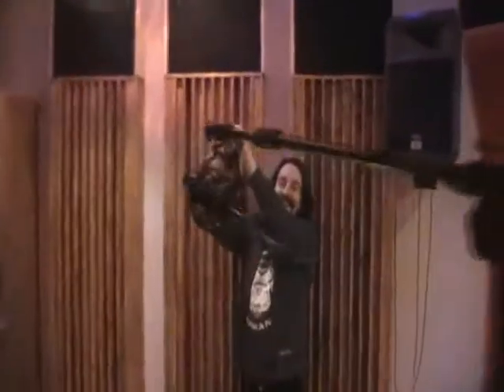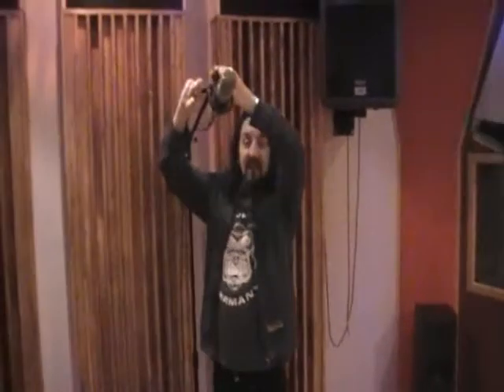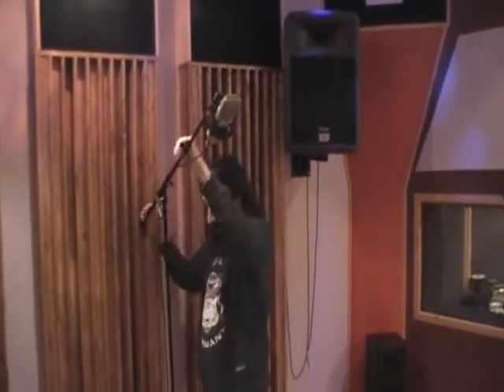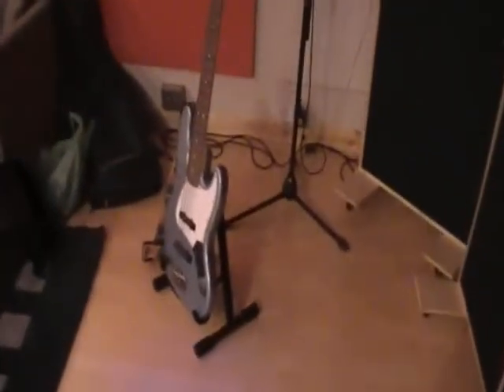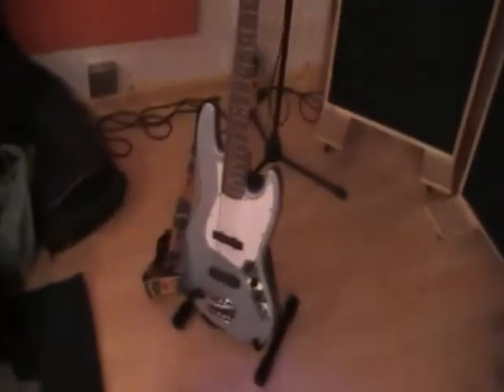The Making Of Botheration Part 3: The Ice Cream Man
It's Russ 'Russ Russell' Russell and his shouting sticks.